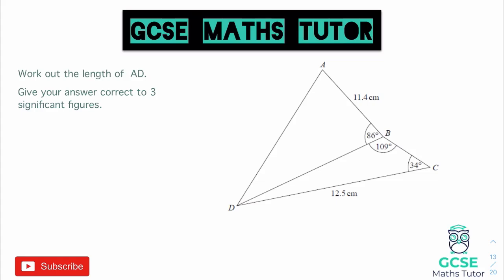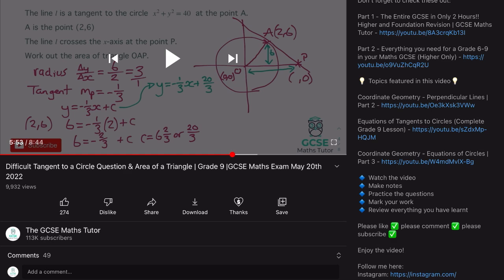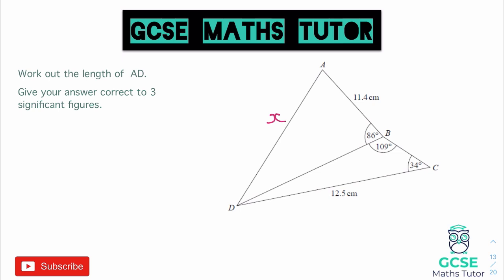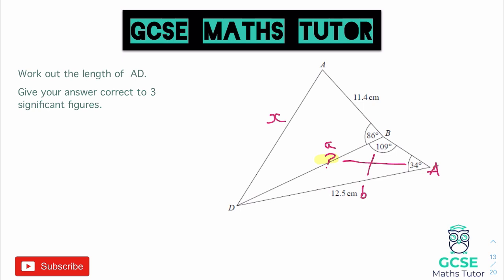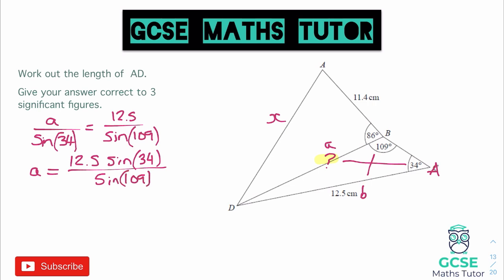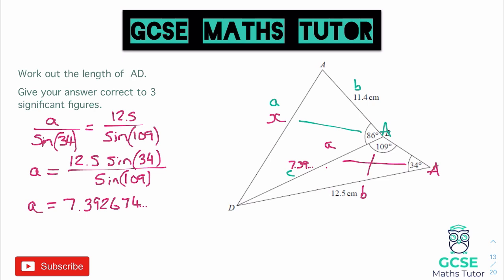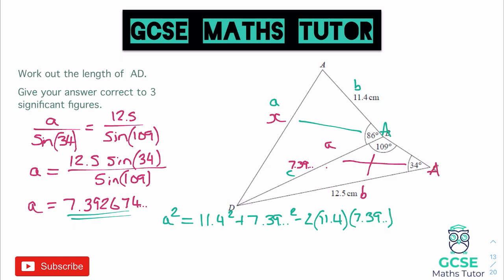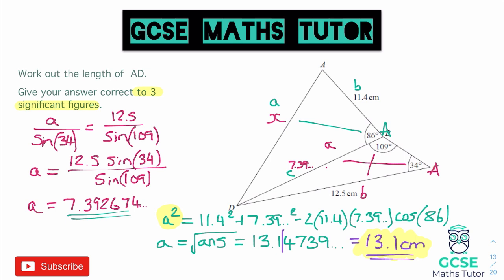Difficult Sine and Cosine Rule Problem | Grade 7+ | GCSE Maths Exam Paper 2 November 3rd 2022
Here is a difficult exam question on the Sine and Cosine Rule that I have selected to help with the 2022 GCSE maths paper 2 exam. I hope you enjoy it!

💎  Foundation 💎

💎  Higher 💎